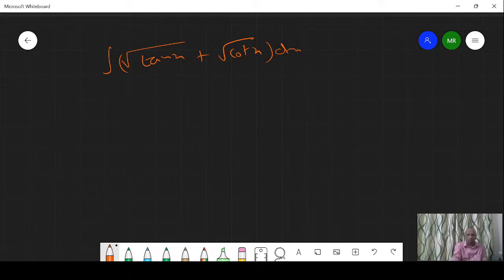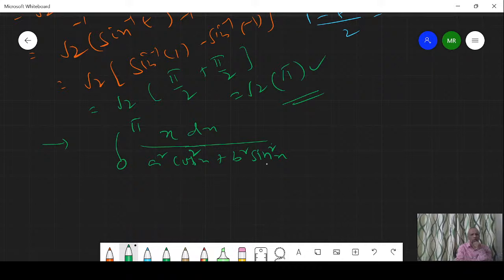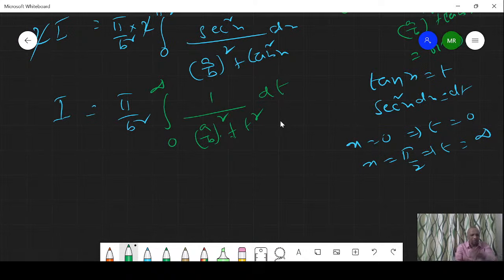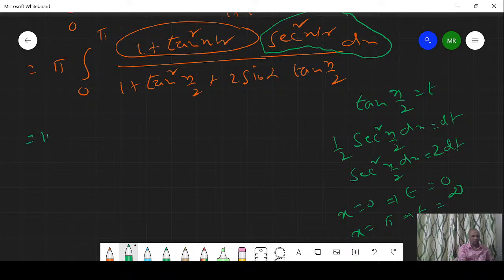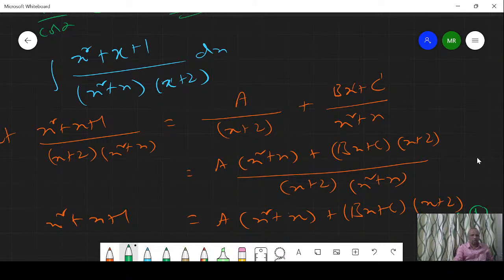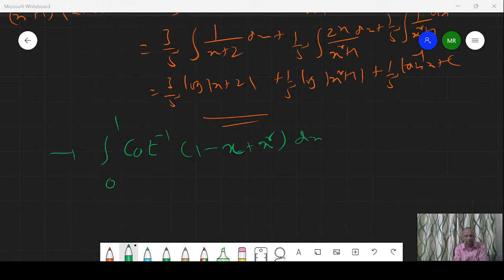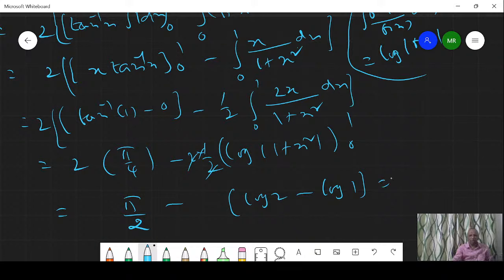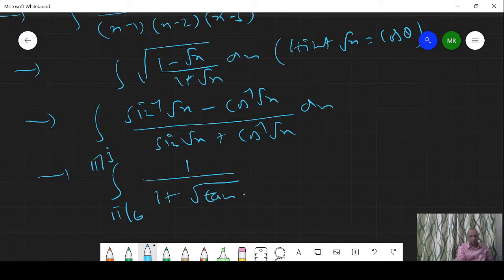class 12 important expected questions#12thmaths#grade12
class 12
integration
important  questions term 2
term 2 important questions
IITJEE class 11 maths integration class 12 one shot aspn classes vedantu maths fsc maths part 2 chapter 3